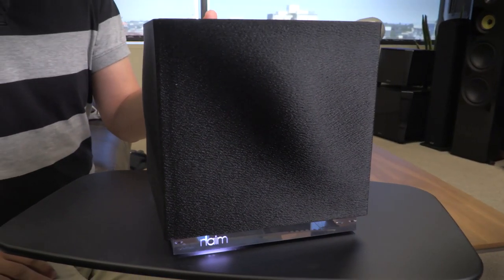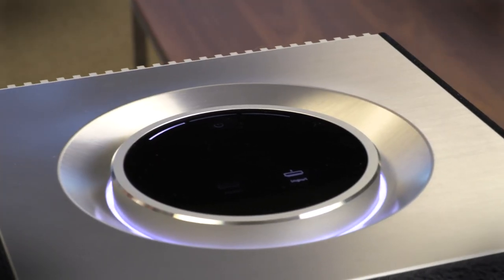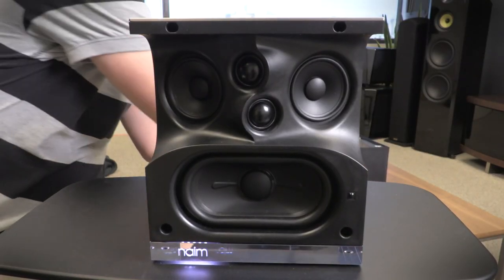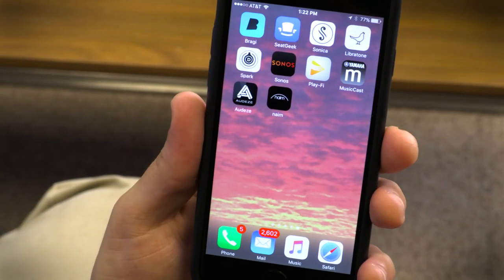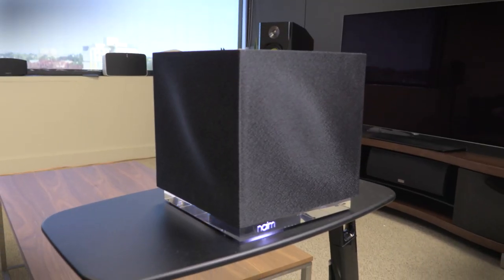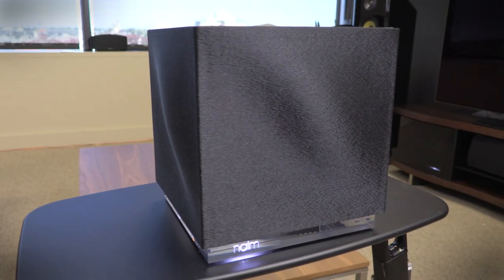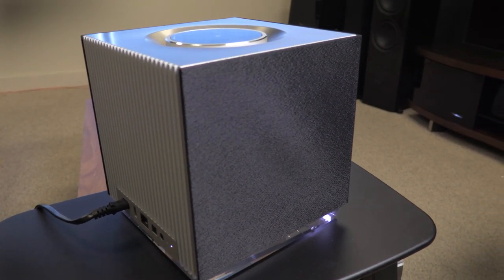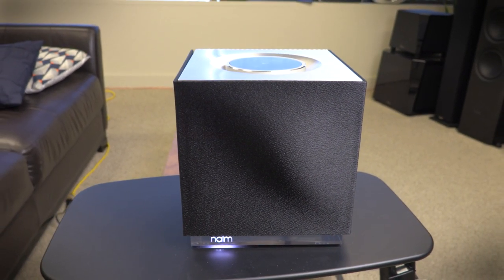NAIM Mu-so Qb Wireless Speaker - Review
Naim’s pint-sized Mu-so Qb multiroom speaker brings all the premium design traits of the original Mu-so, including great style and sound performance, packed in a neat box. But all that style will cost you.